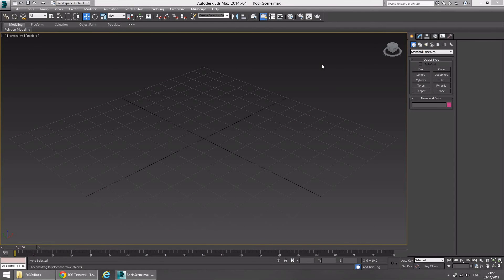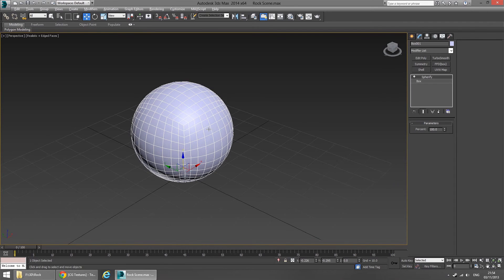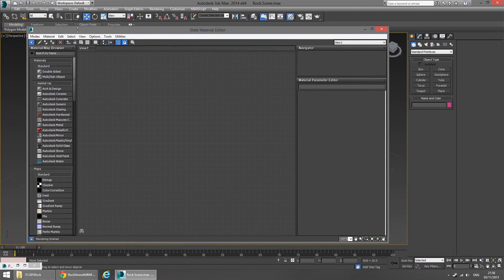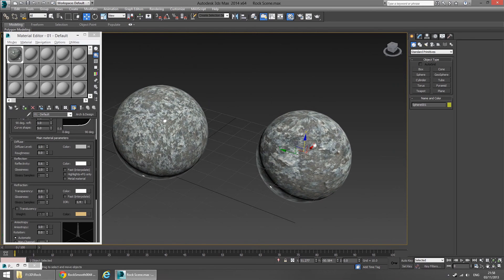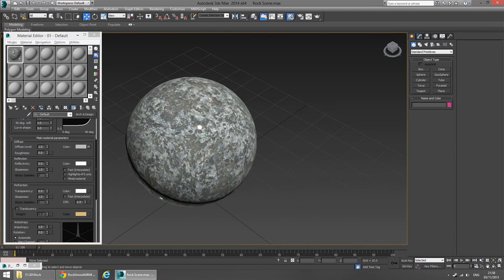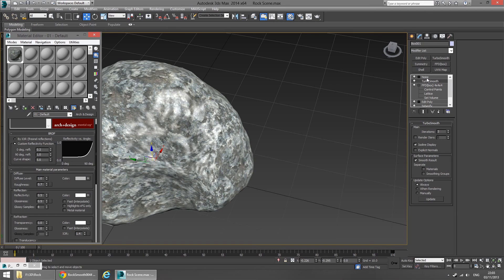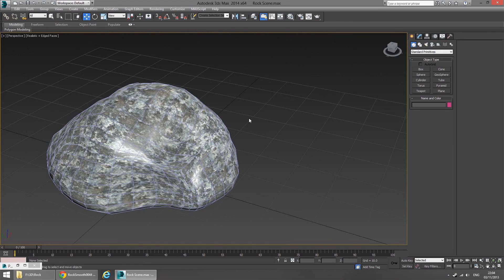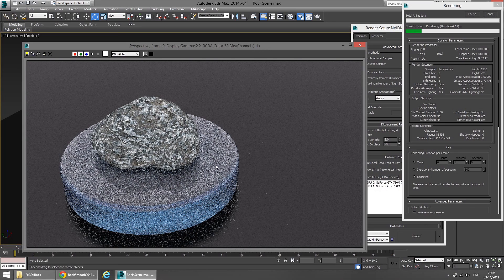Stone/Rock modeling and texturing | 3Ds MAX Tutorial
In this quick video I will be showing you how to create a convincing looking stone/pebble/rock for your scenes. The modeling process has a lot of flexibility and the material creation is fairly simple for this one.

Google+ - click on my channel name